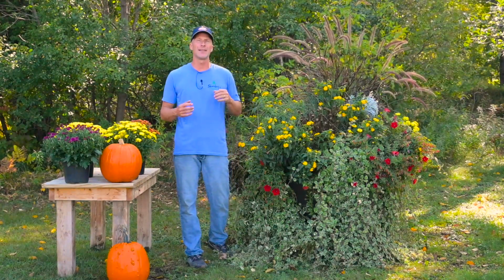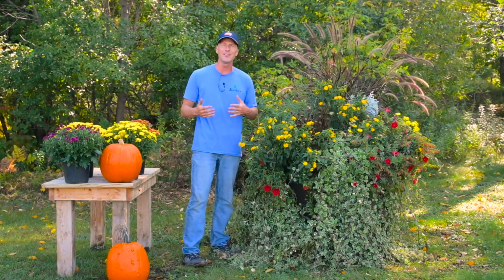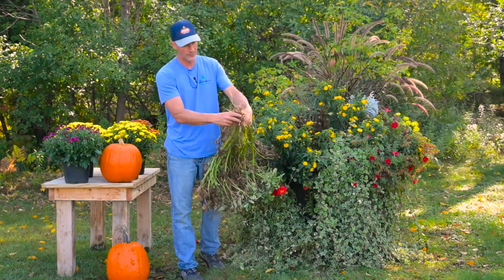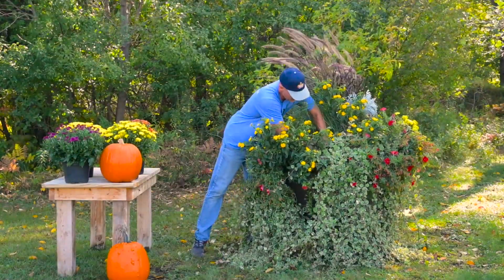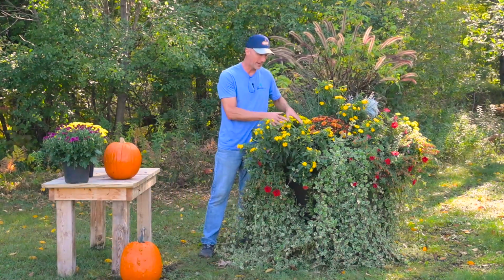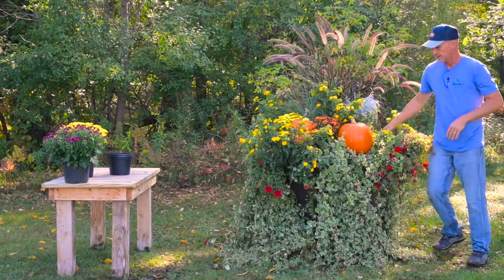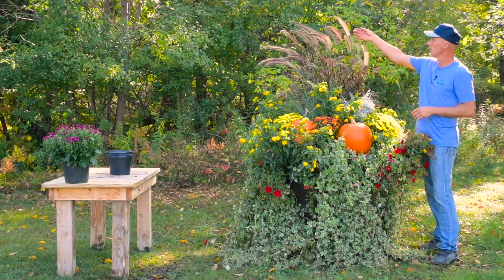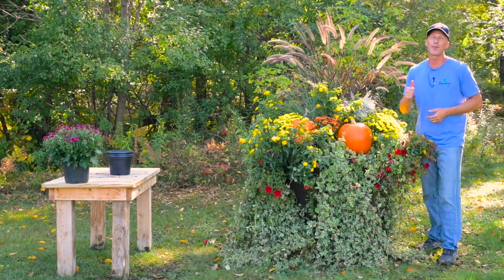🍂🎃 Transform Your Fall Planter with Mums and Pumpkins! 🎃🍂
Fall Planter Makeover

In this video, Scott  shows you how to refresh a tired fall planter by removing spent plants like dahlias and replacing them with vibrant garden mums and festive pumpkins. Learn how to save your dahlia tubers for next year, and get tips on planting mums to give your outdoor space a colorful, seasonal makeover.

🔑 What you'll learn:

How to save dahlia tubers for future planting

Tips for replanting garden mums to keep your planter looking fresh all fall

Creative ways to incorporate pumpkins into your fall decor

How to water mums properly and keep them healthy

Make the most of your fall planter by following these simple steps to create a beautiful and colorful outdoor display that will last all season.